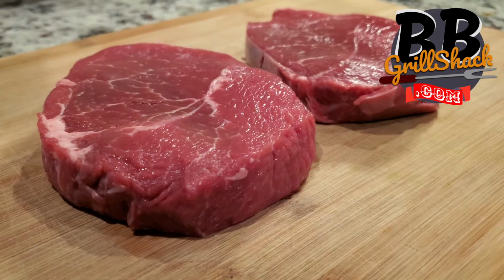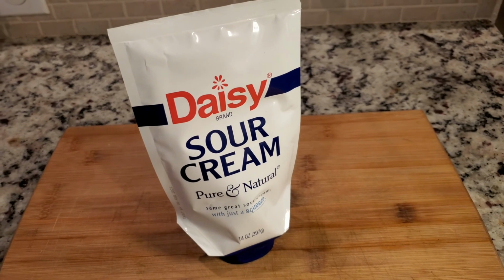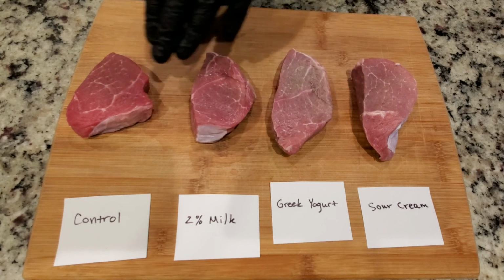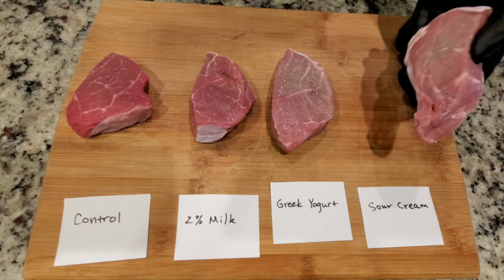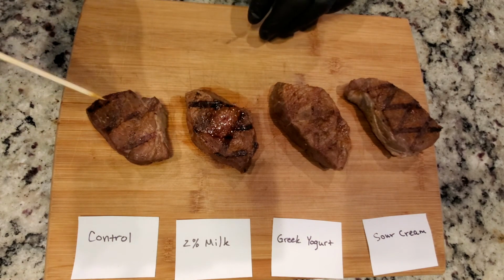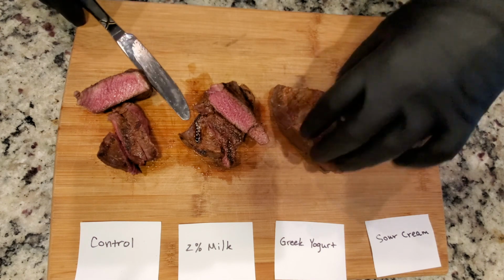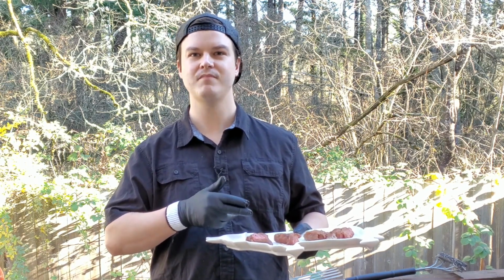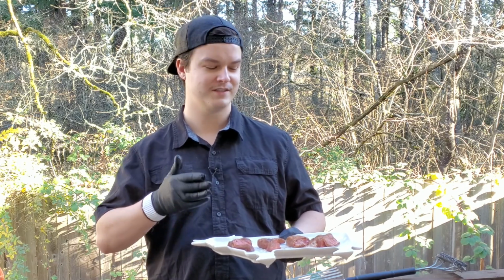Can you Tenderize Steak with Dairy Products 🐮?! IDK, Let's find out!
Another round of STEAK TENDERIZATION today! This time we're going with dairy marinades. We'll soak our steaks in 2% milk, greek yogurt, and sour cream and see how they stack up against our control steak. The ratings are primarily for tenderness but we'll talk about flavor as well. Enjoy!

0:00 - Introduction

🔥 ASMOKE Portable Smoker
🔥 GrillGrate for PK Grills
🔥 GrillGrate Spatula

Let's get fired up!
Bradley BBQ